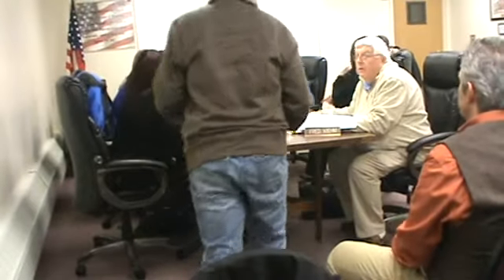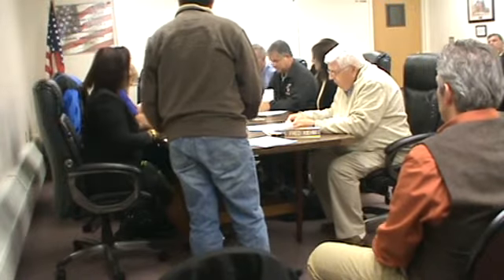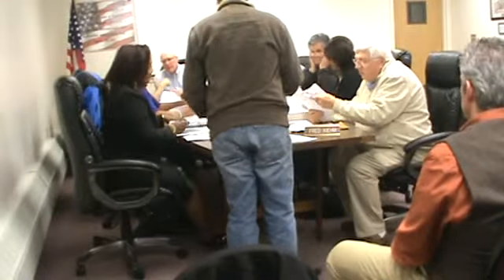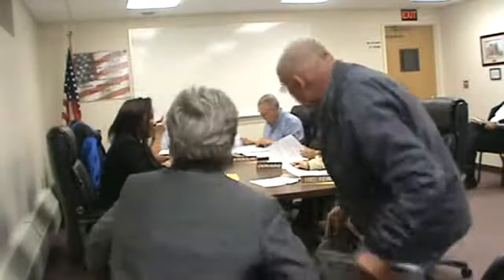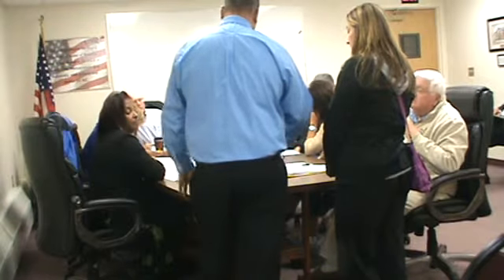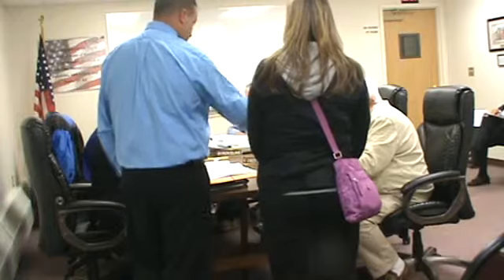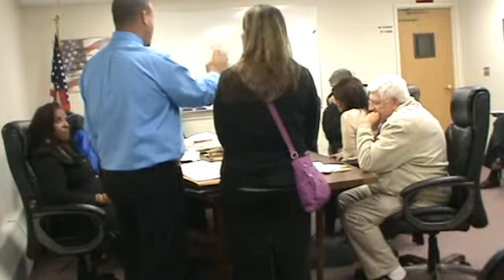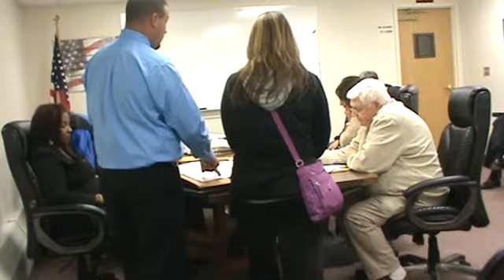October 20, 2014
The Town of New Hartford Zoning Board of Appeals met to hear five (5) applications for area variances and one (1) for a use variance for Utica College who is proposing a professional office on Ney Ave.

The ZBA found the Utica College application incomplete and Utica College was given six (6) months to provide a complete application.